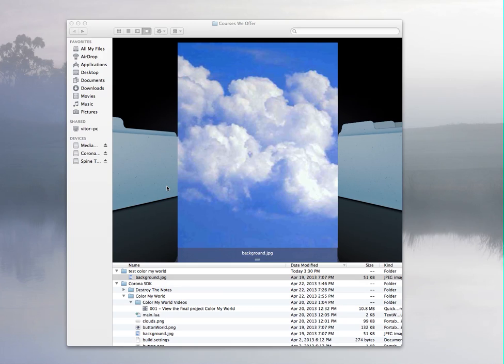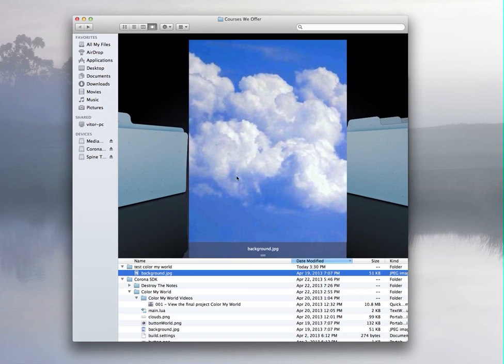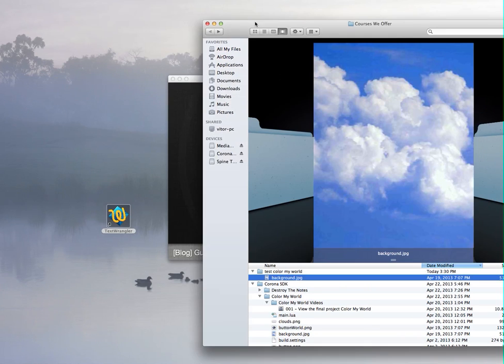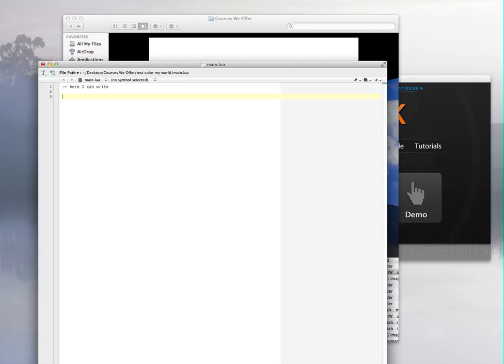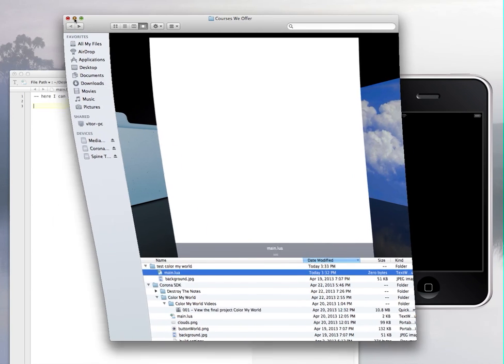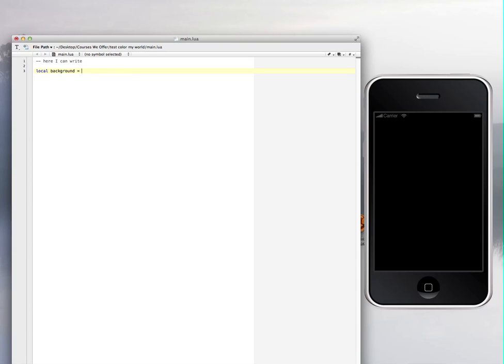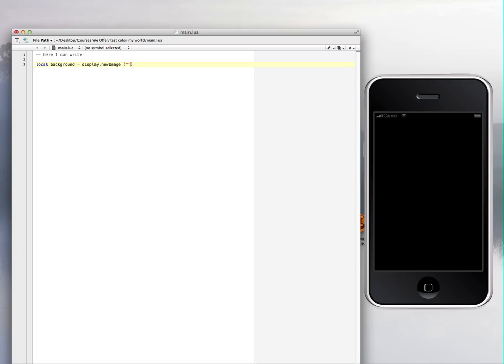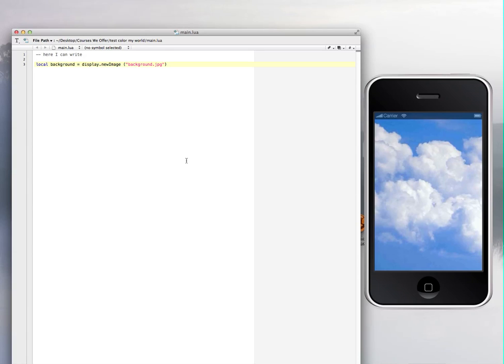How to add a background image in Corona SDK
If you want to know more about Corona or Xcode or Photoshop or Music or anything else go

Ask a question, have the answer!
Making things Simple!